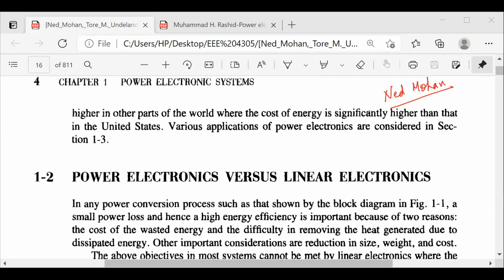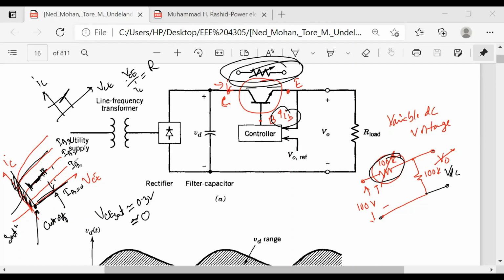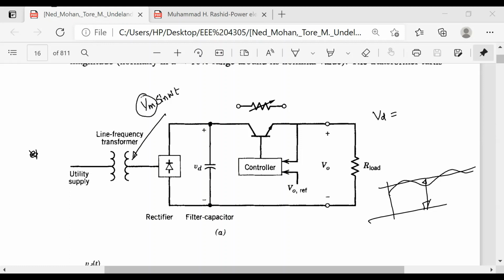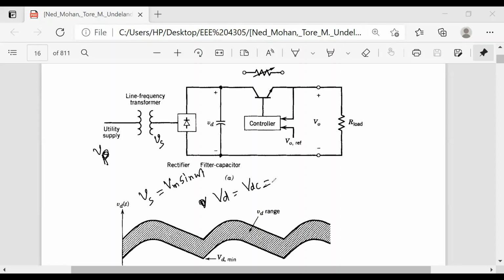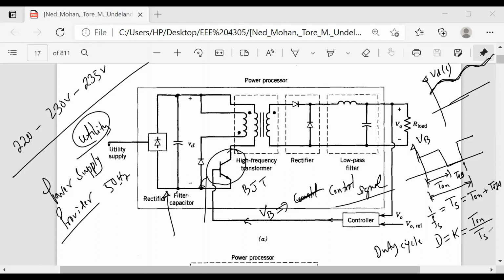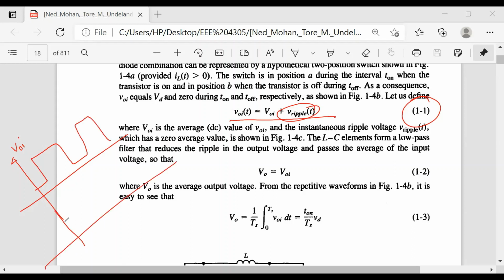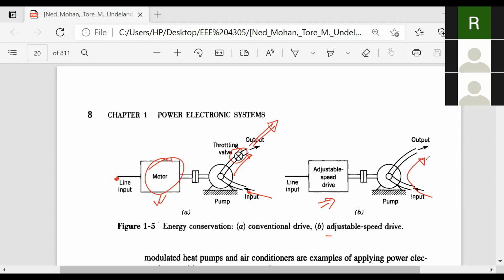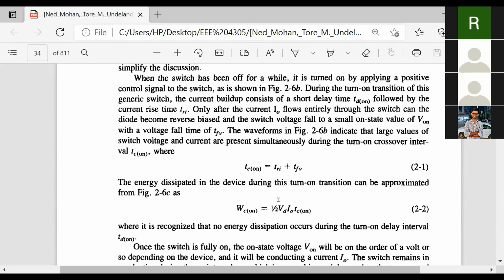EEE 4503 Lecture 2